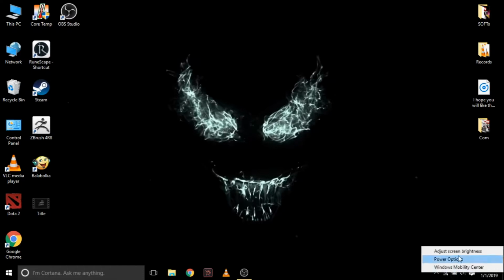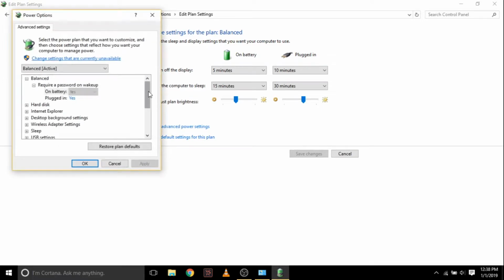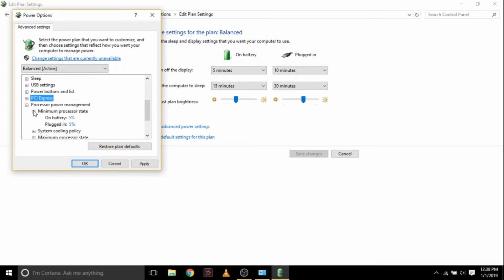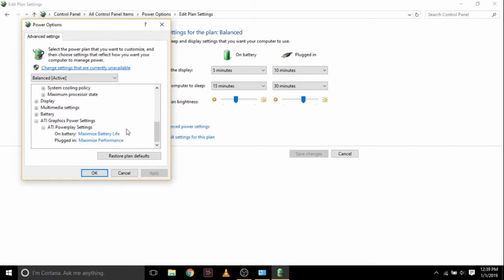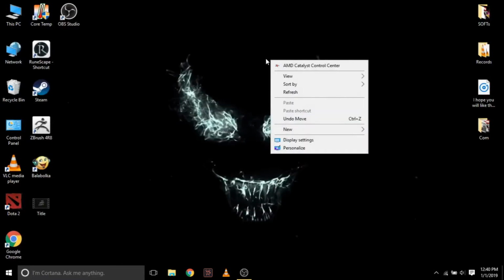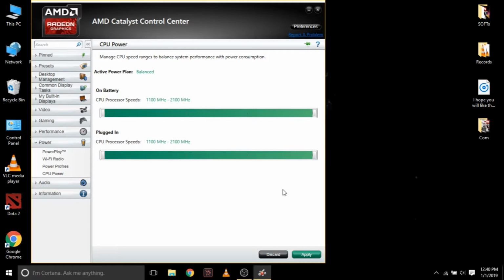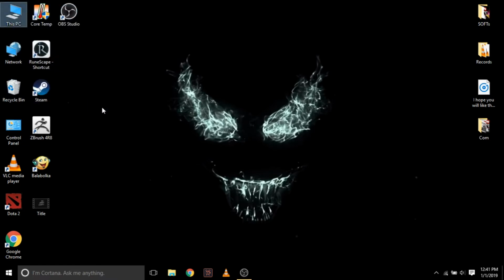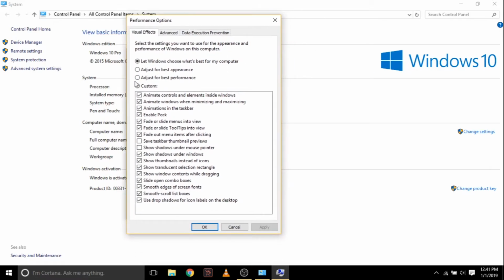|Solved| AMD LAPTOP HEAT-UP ISSUE in windows 10/8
laptop overheating solutions,
laptop hot AMD,
laptop problems and solutions,
computer overheating,
cool down laptop,
laptop repair,
hp laptop cooler,
laptop heating issue,
laptop cpu overheating,
laptop heat up issue,
laptop cooler,
laptop fan,
laptop overheating,
laptop heating,
hp laptop fan,
laptop fan replacement,
laptop heating problem,
keep laptop cool,
laptop fix,
cpu overheating,
notebook laptop,
laptop overheating solutions,
laptop hot,
computer overheating,
cool down laptop,
acer laptop problems,
laptop screen repair,
laptop repair,
hp laptop cooler
laptop heating issue
laptop keeps overheating
laptop motherboard repair
laptop heating solution
laptop service
laptop keyboard repair
laptop cpu overheating
laptop fan overheating
pc overheating
fix overheating laptop
how to keep laptop cool
laptop heating problem solution
reduce laptop heat
laptop fan hot
hp laptop problems
computer overheating solutions
laptop getting heated
dell laptop overheating
my laptop keeps overheating
my laptop is overheating
laptop overheating problem solution
reason for laptop heating
how to cool laptop
processor overheating
laptop heat fan
fix laptop fan
windows 10 overheating
lenovo laptop problems
laptop overheating symptoms
what causes laptop to overheat
what to put under laptop to keep from overheating
notebook overheating
toshiba laptop problems
laptop bottom fan
hp laptop overheating
dell laptop problems
pc overheating solutions
cpu heat
hp laptop cpu fan
cool cpu
laptop with less heating problem
asus laptop overheating
laptop issues
laptop fan problem
how to fix a laptop
laptop problems
laptop really hot
toshiba satellite overheating
causes of laptop overheating
laptop heating up
laptop cooling solutions
toshiba laptop overheating
windows 10 heating laptop
cool my laptop
laptop running hot
stop laptop from overheating
laptop become hot
laptop fan not working
acer laptop overheating
laptop charger overheating
laptop battery cooler
cpu overheating solutions
laptop hot air from fan
dell laptop heating
how to cool down laptop
how to keep your laptop cool
laptop getting overheated
dell inspiron overheating
laptop extremely hot
lenovo laptop overheating
prevent laptop from overheating
laptop heating problem dell
reason of laptop heating
laptop cooling fan
computer keeps overheating
new laptop overheating